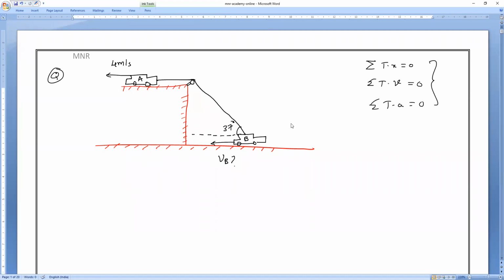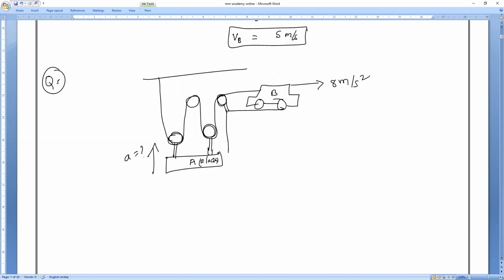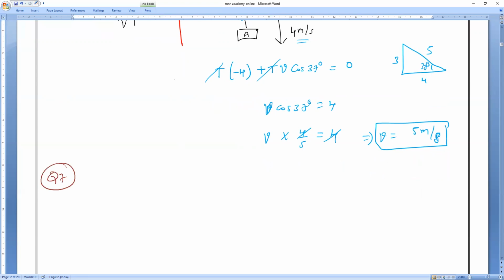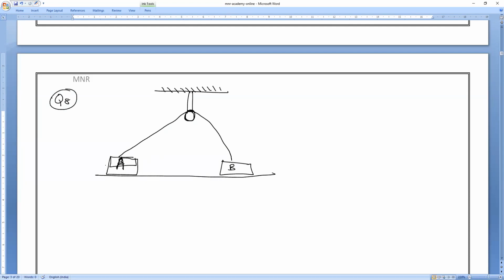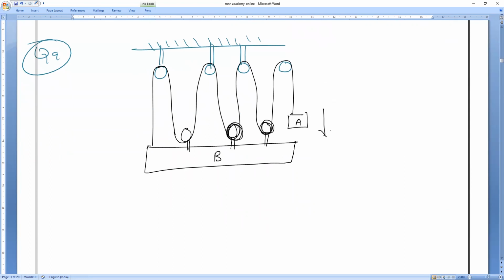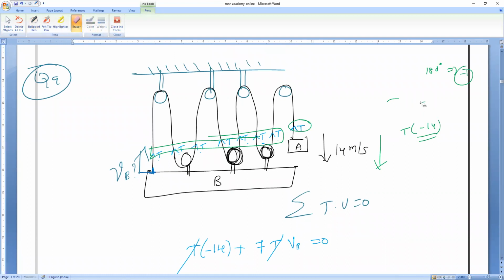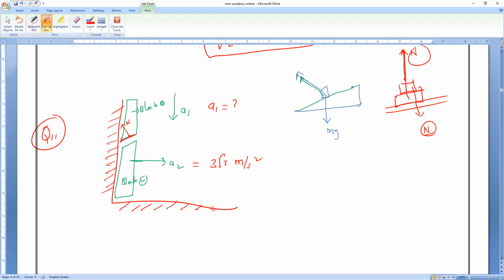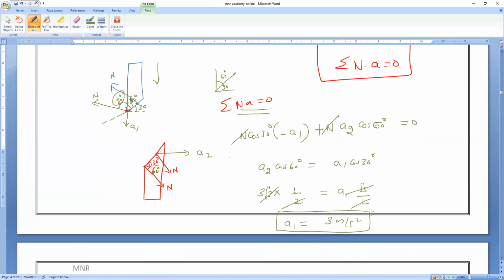Tricks for Constraint Motion || Laws Of Motion 07 for IIT JEE MAINS / JEE ADVANCE / NEET part-3